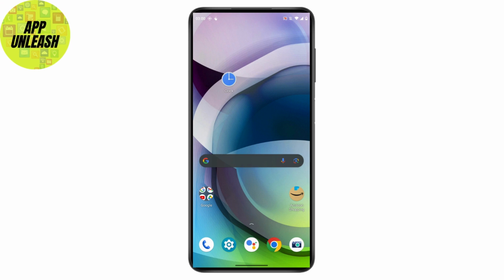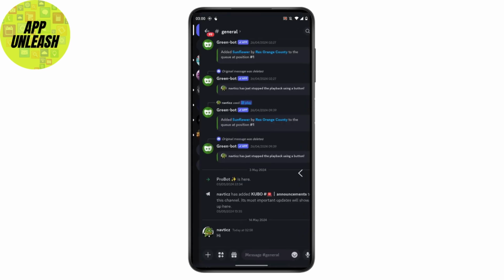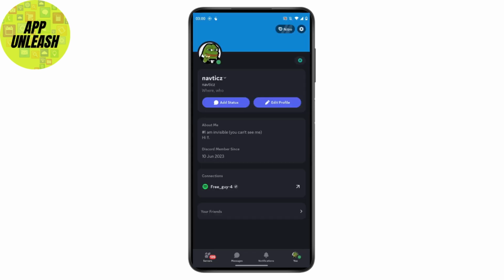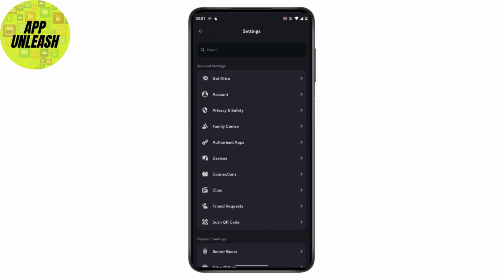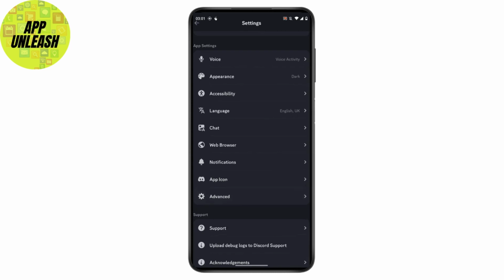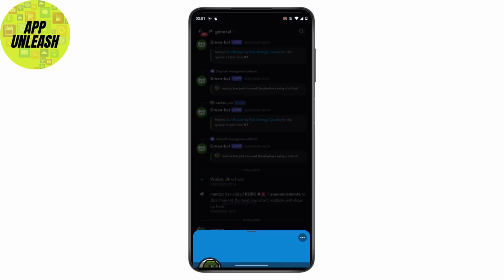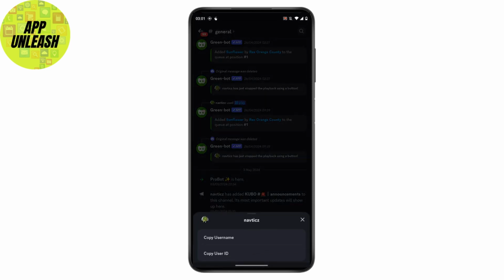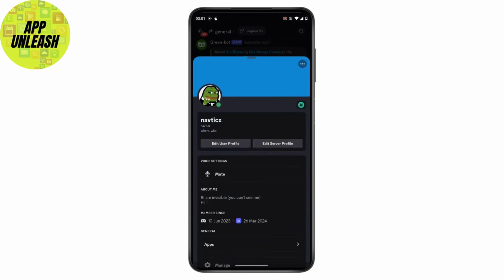How To Copy Discord Profile Link On Mobile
How To Copy Discord Profile Link On Mobile (Simple Steps!) | App Unleash

 Struggling to share your Discord profile on mobile? You're not alone! In this quick video from App Unleash, we show you exactly how to copy your Discord profile link in a few easy steps.  No third-party apps needed!  Learn how to enable Developer Mode (optional, but helpful) and snag that link to flex your awesome profile. Perfect for adding to social media bios, inviting friends, and more